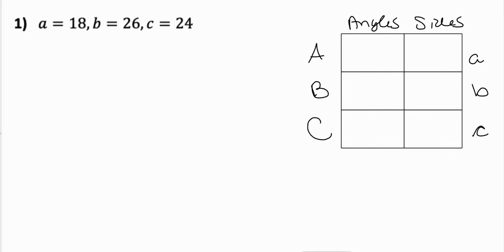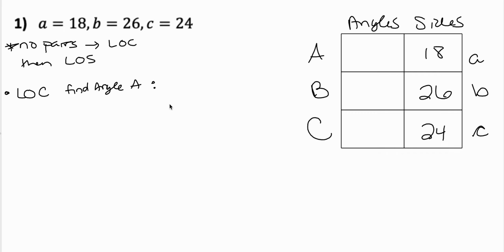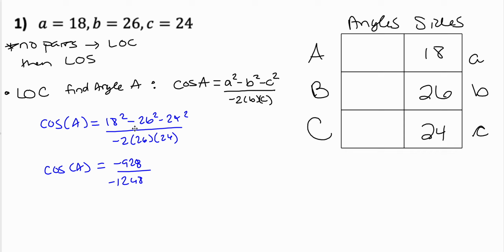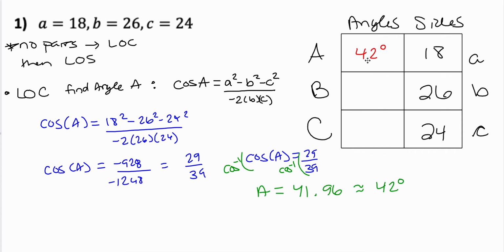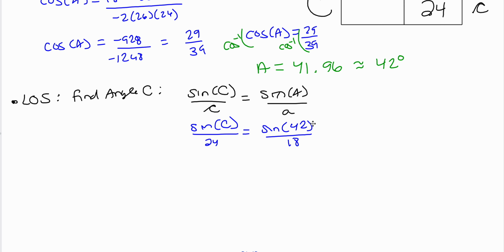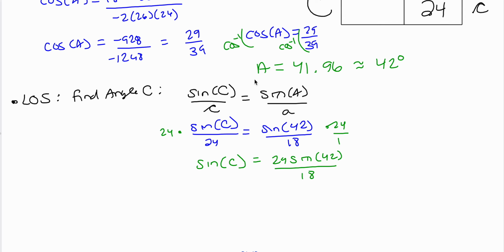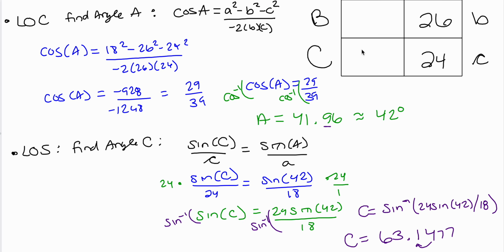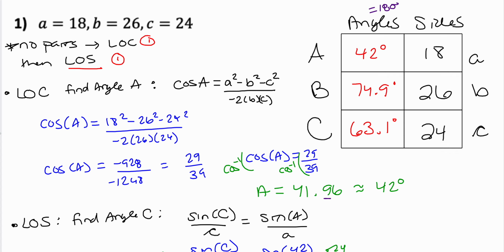LOS LOC Practice Q1